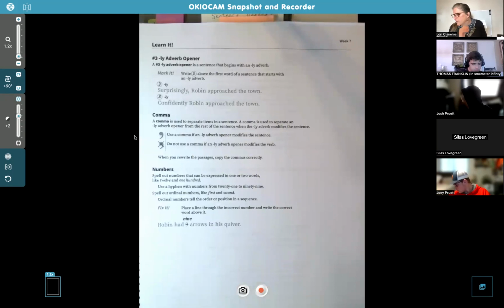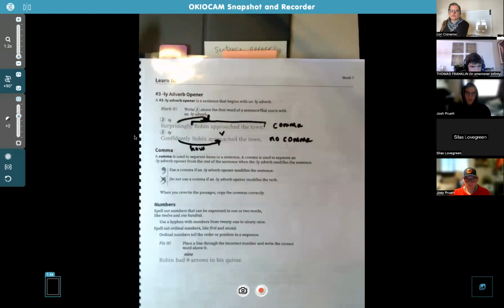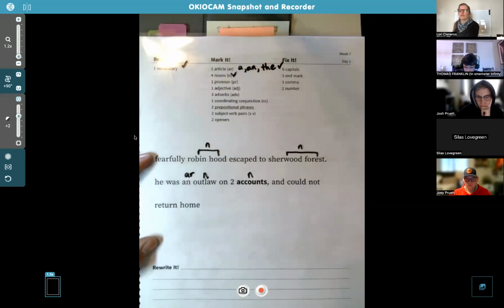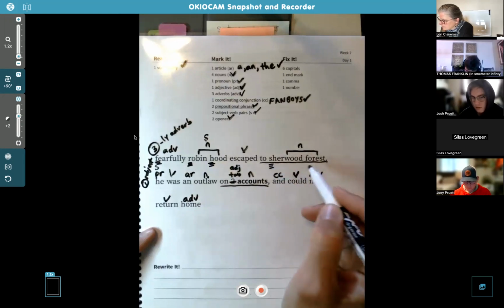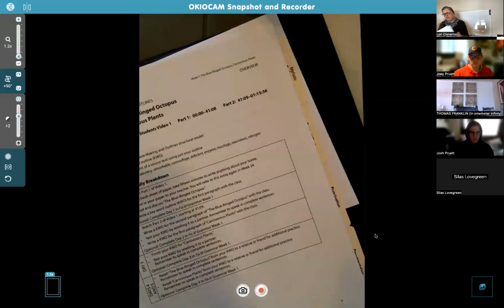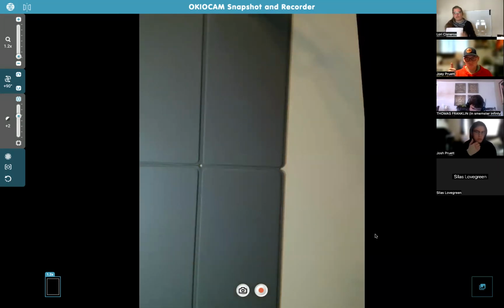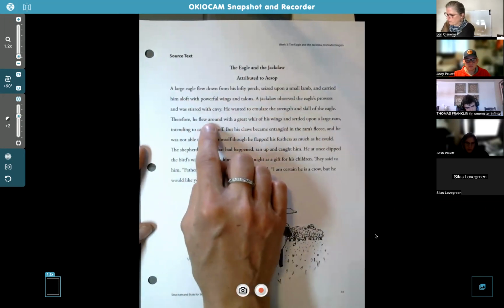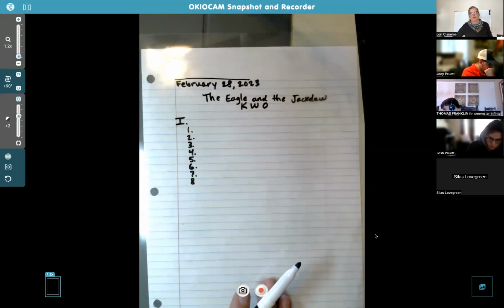Level B 2 Class 2:28:23